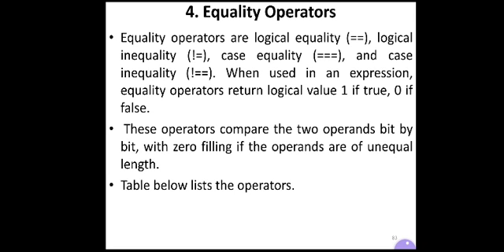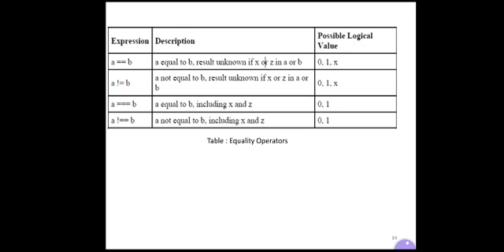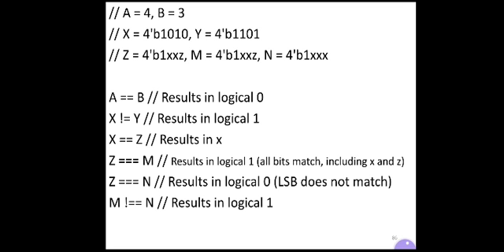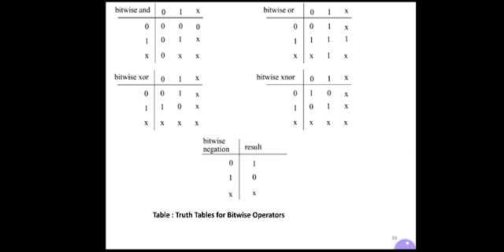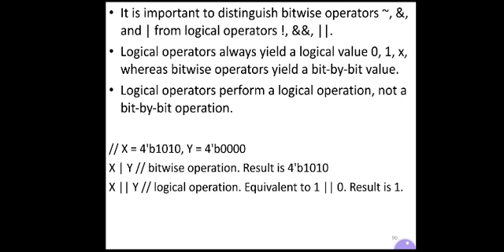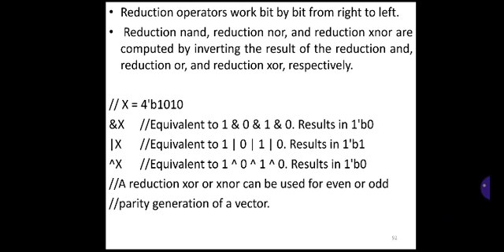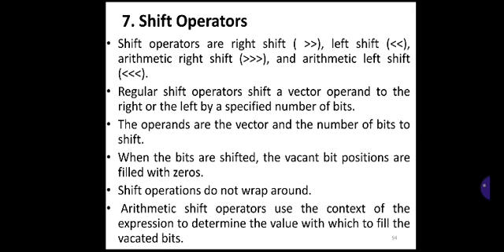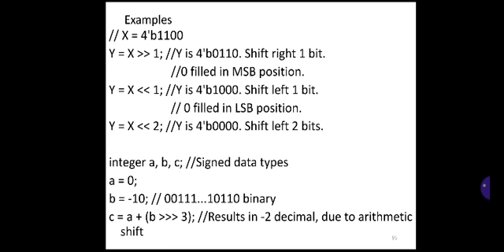18EC56 M3 C7